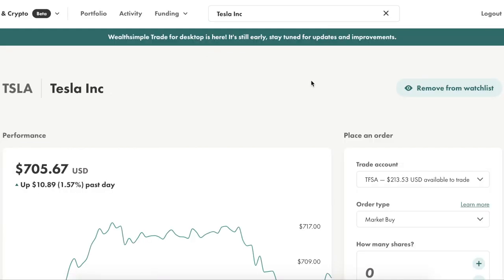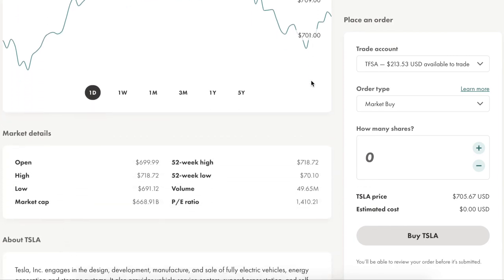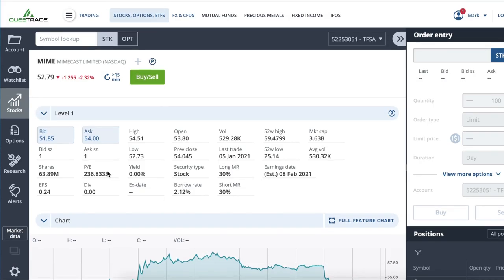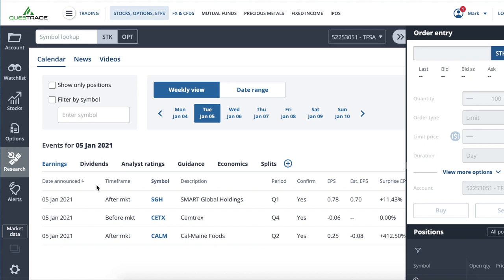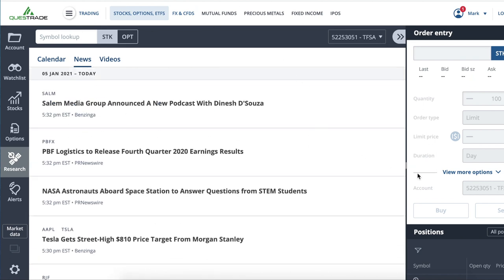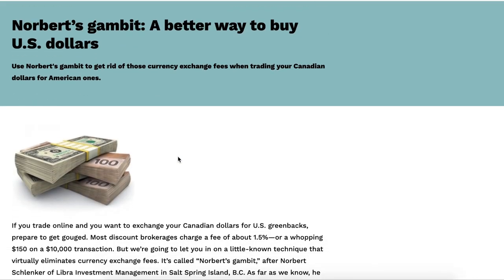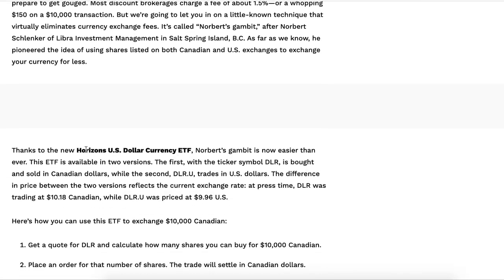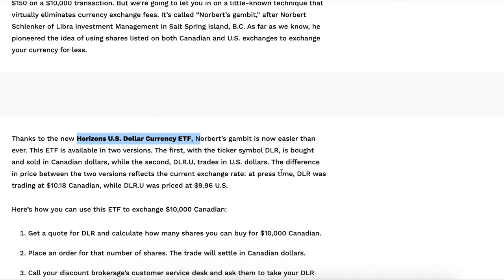Wealthsimple VS Questrade VS T.D. || What's the best Canadian investing platform in 2022?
Today's personal finance video is a comparison of three different investing / trading platforms that are available in Canada.

I contrast and compare Wealthsimple Trade, Questrade, and TD Direct Invest to examine the pros and cons of each.

And here is a Questrade referral link, which I use for my U.S. trading (sign up with this code and you can get anywhere from $25 - $250, depending on how much you deposit)

0:00 Overall Assessment
0:39 Wealthsimple
3:27 Questrade
5:23 TD Direct Invest
7:56 Final Considerations
Other videos on the Project E channel are about:
- Personal Finance & Investing
- Entrepreneurship
- Personal Development & Philosophy